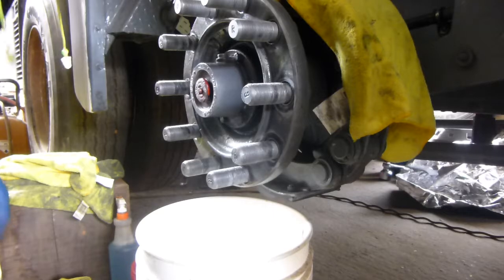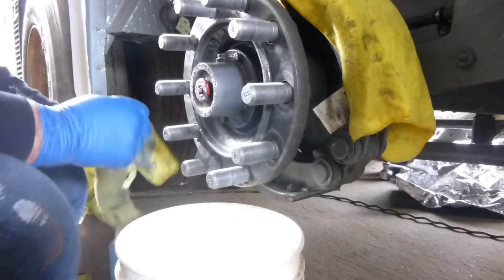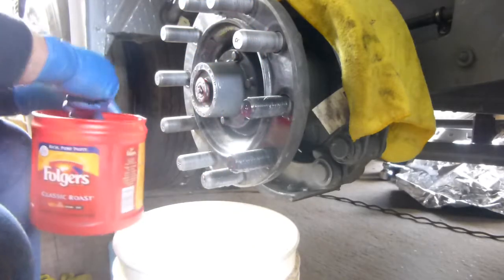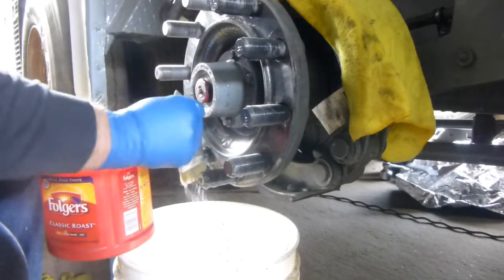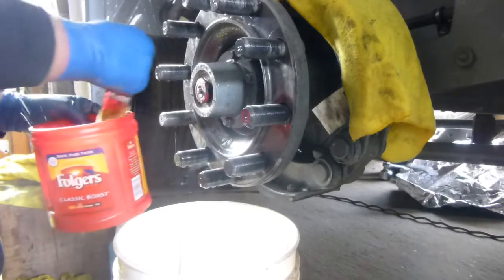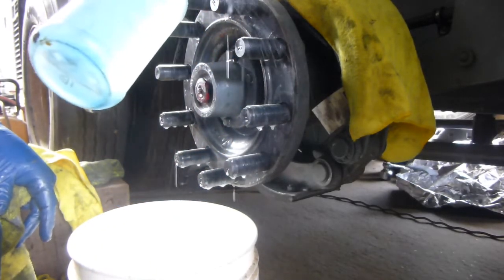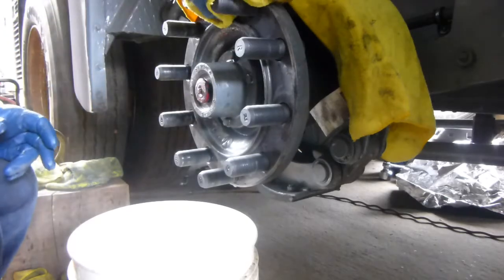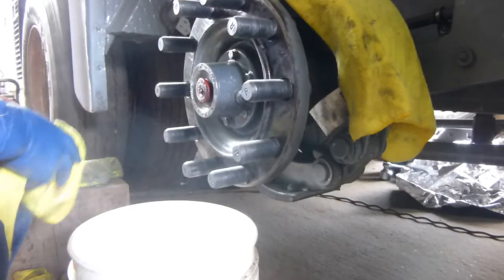P1080066 #7 Video, All studs assembled and now clean up 1973 05 Eagle Bus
All studs are assembled and clean up now is done of all anti-seize off studs using diesel fuel and final clean up using Dawn Dish Soap.